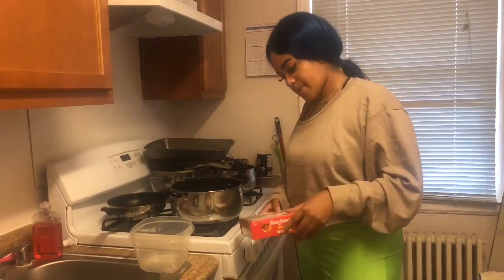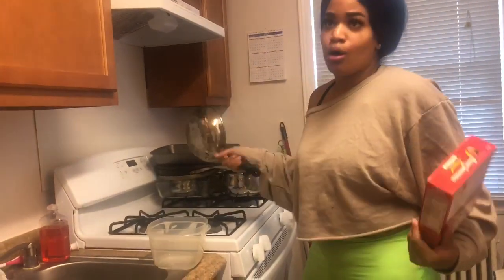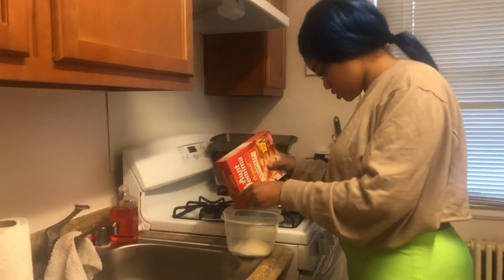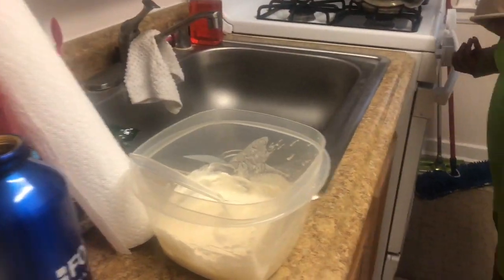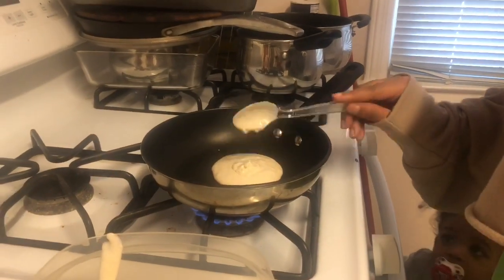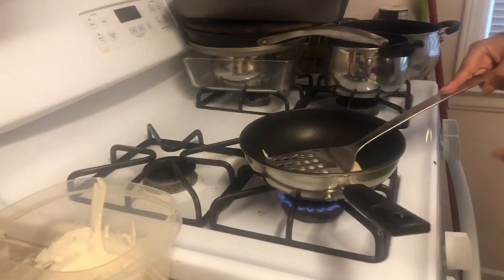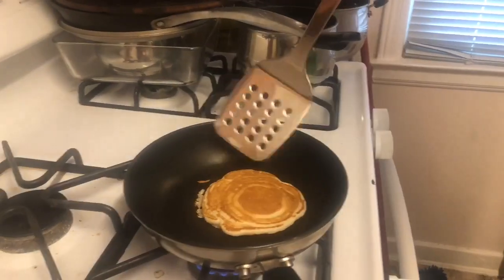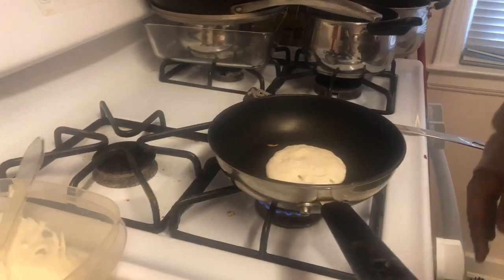COOK WITH ME ||PANCAKES